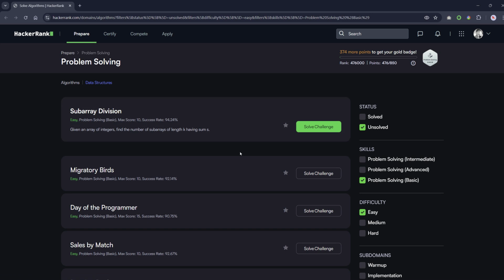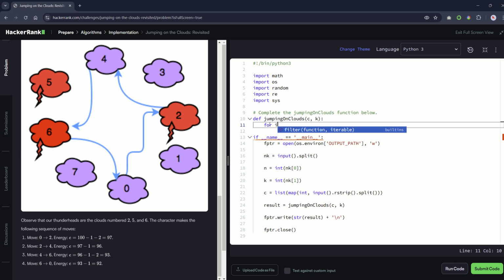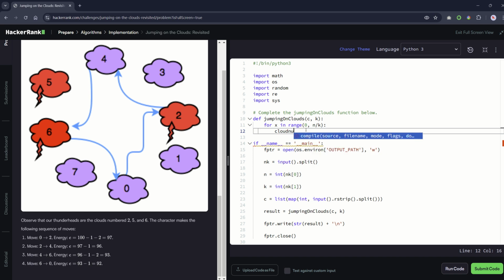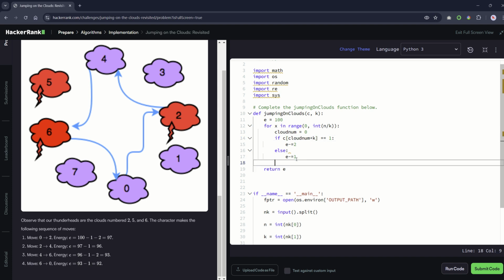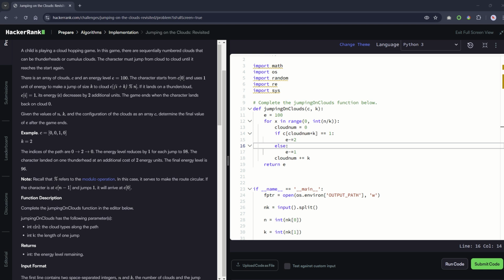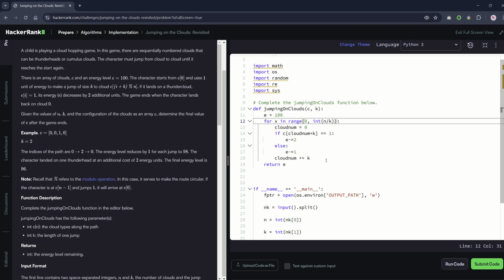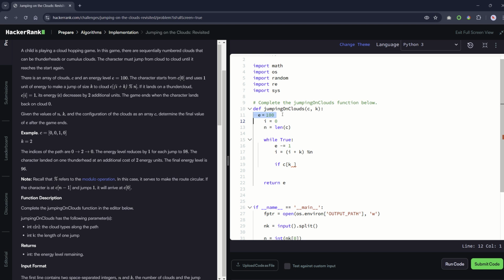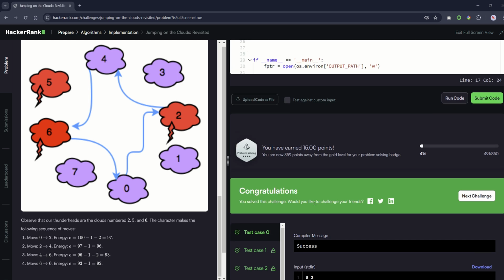Hackerrank Problem: Jumping on Clouds